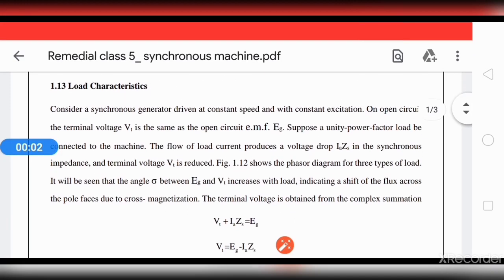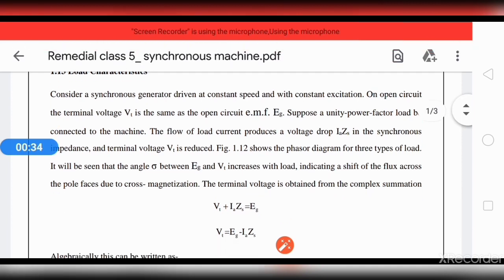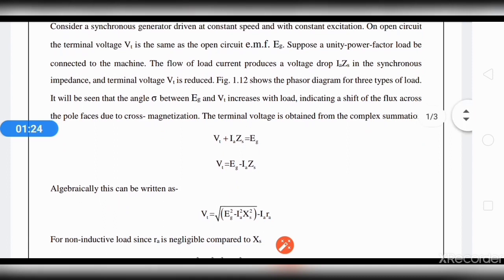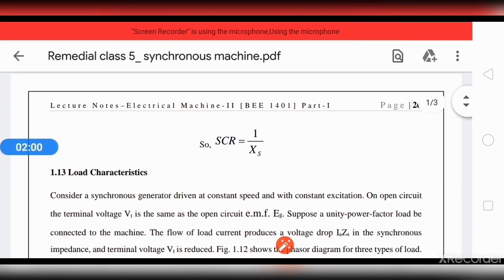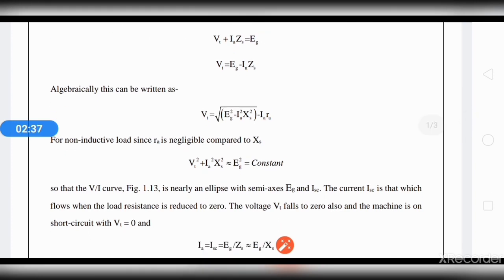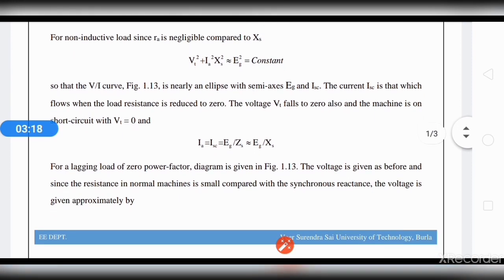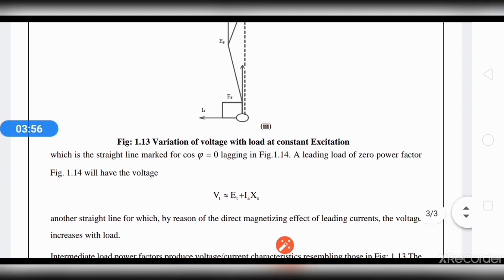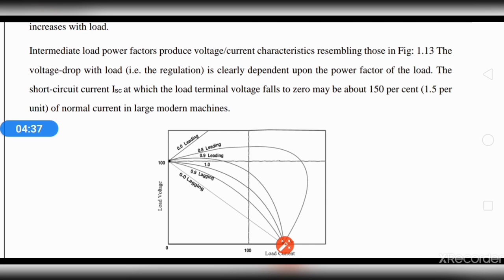Remedial class 5_ EM I I _ Synchronous Machine _ Piyush Sir